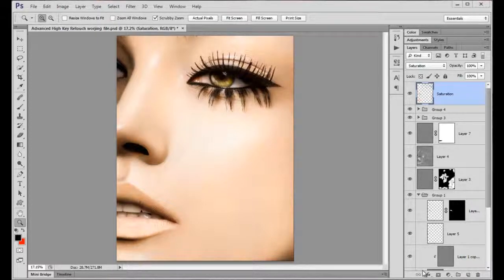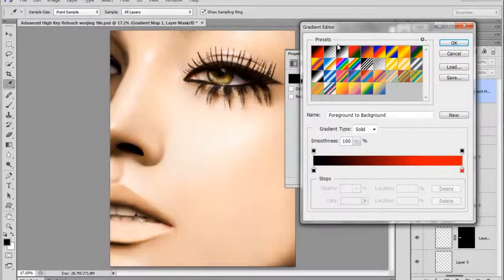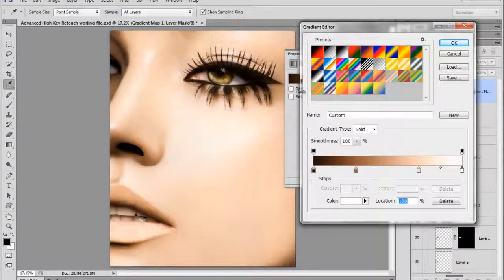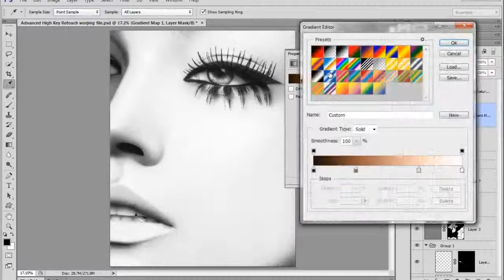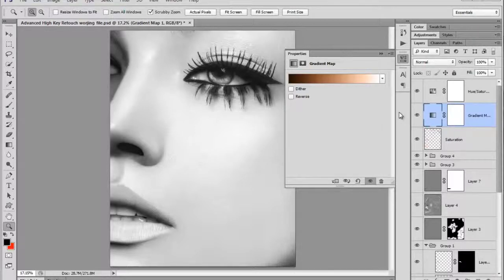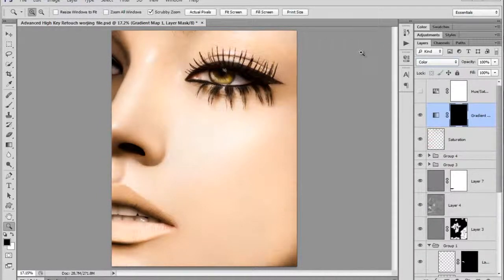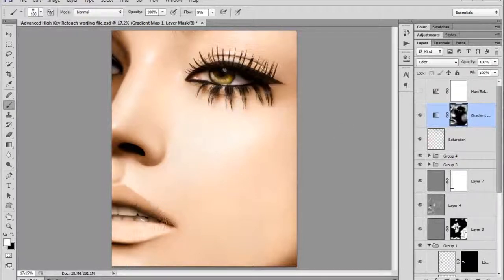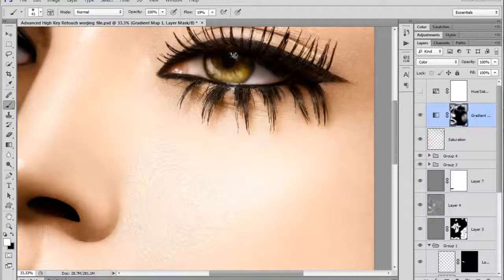รีทัชขั้นสูง Photoshop CS ตอนที่ 13